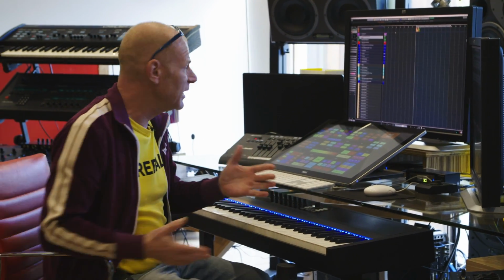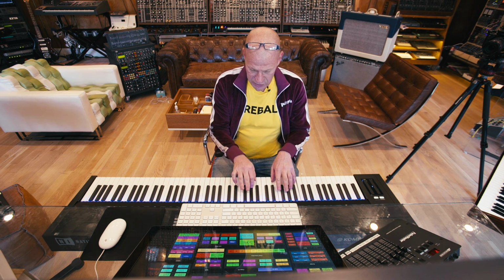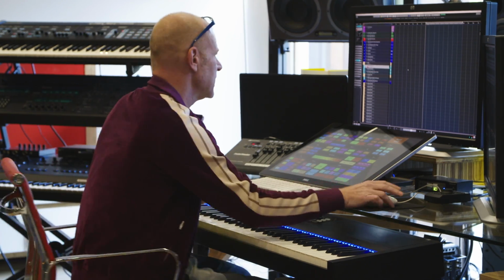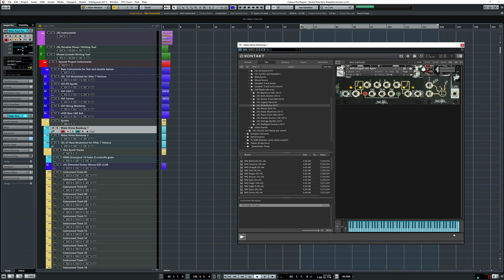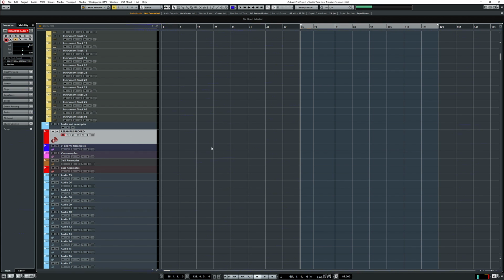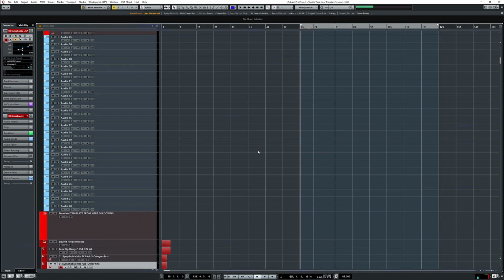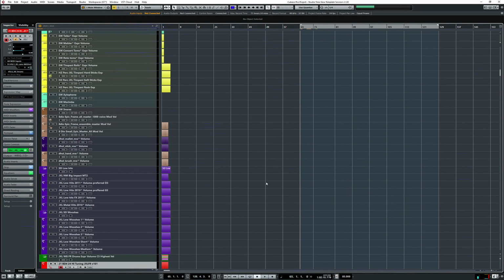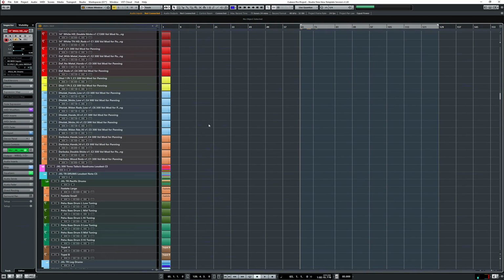New Cubase Template: Part II [Studio Time: S3E9]